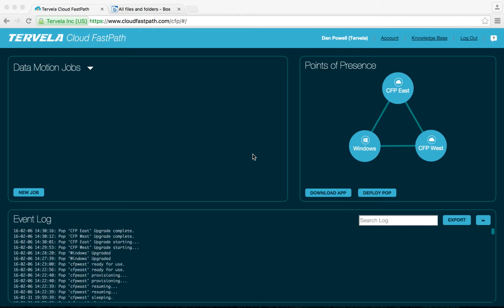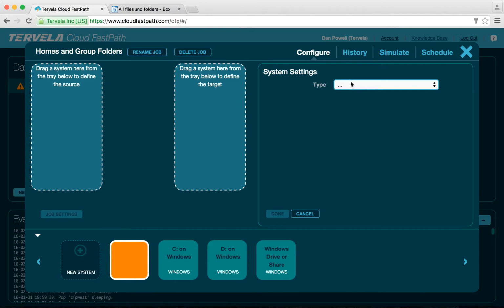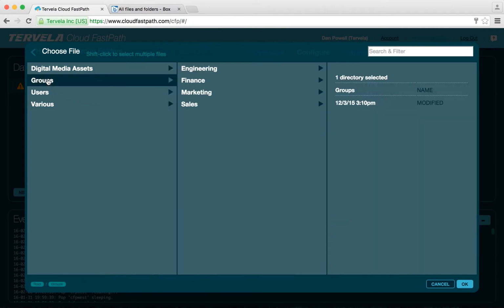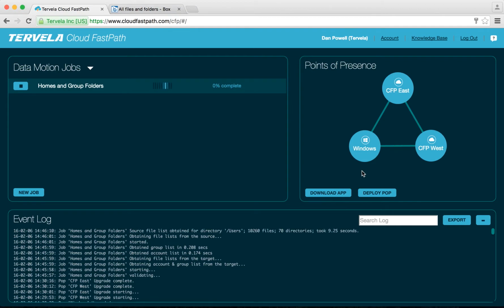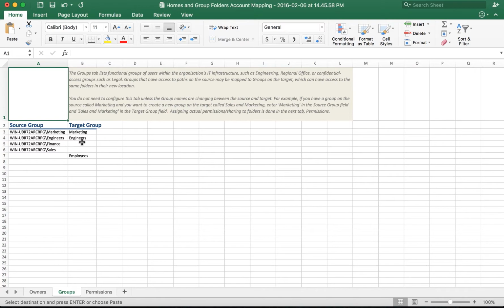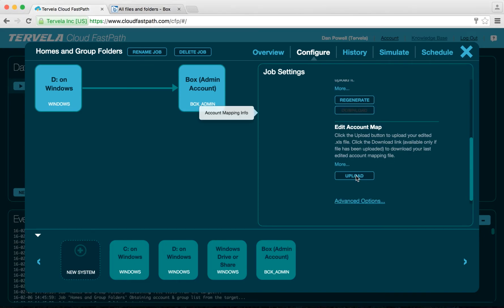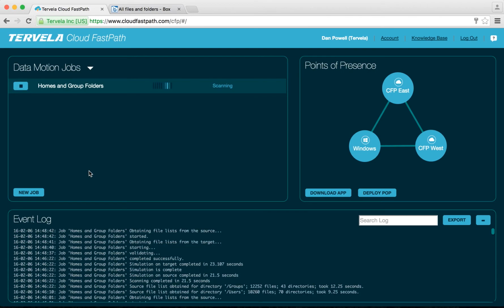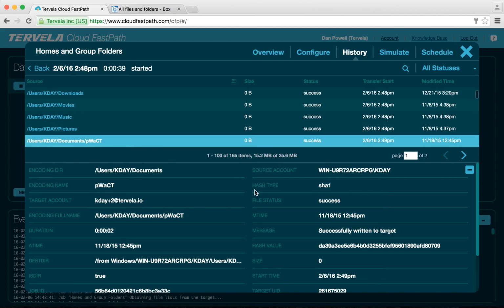How to Migrate a Windows Server to Box with User and Group Permission Mapping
Cloud FastPath enables a fast and organized migration to Box. With account and permission mapping you can easily replace a Windows fileserver, NAS, NIFS, or other on-premises system. Other features include: simulation, scheduling, automated error handling, WAN optimization, and more.